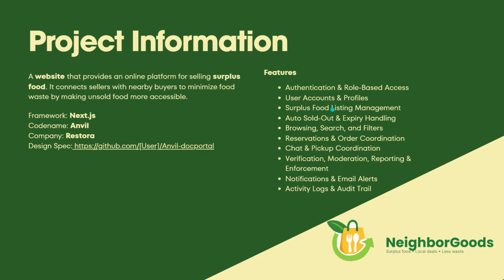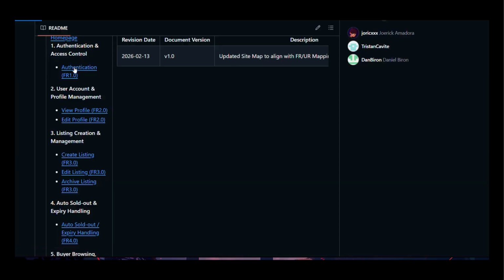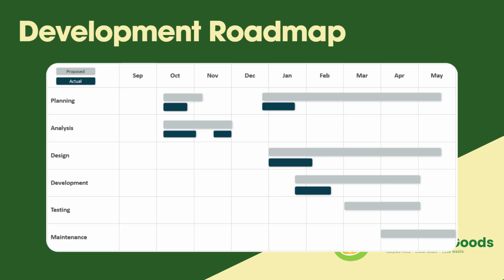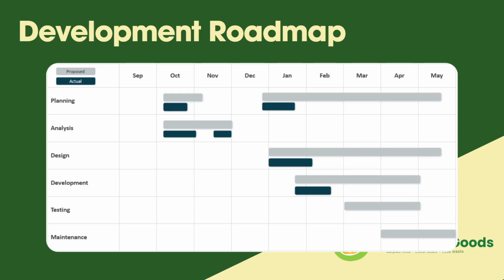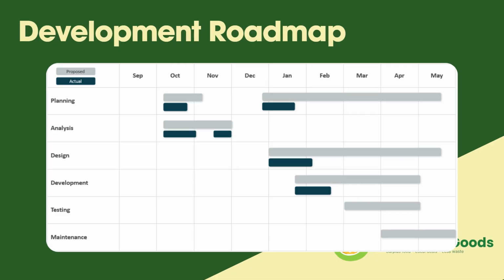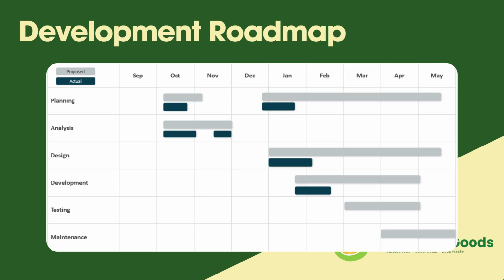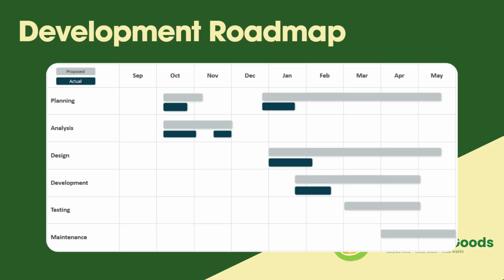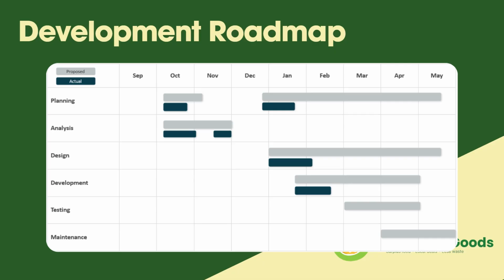NeigborGood - Design Review And Kick Off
We're exited to share to share to you our first Design Review and Kick Off